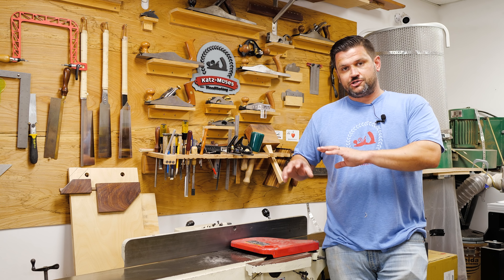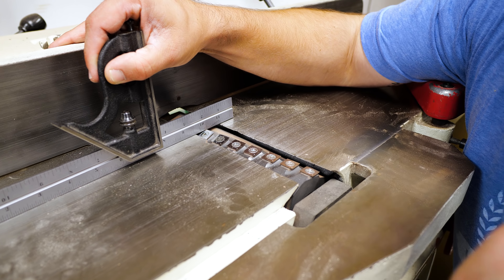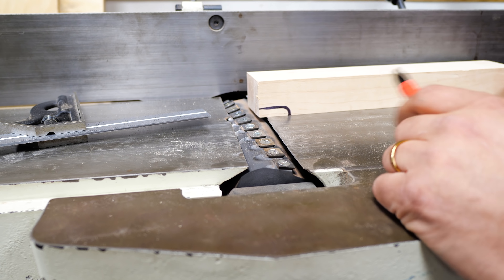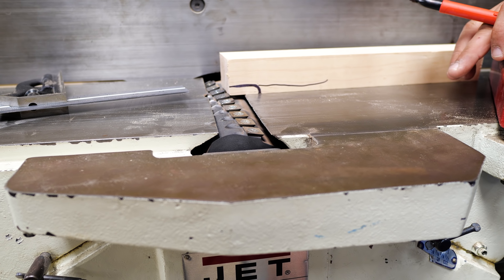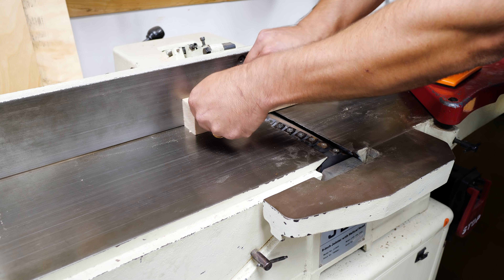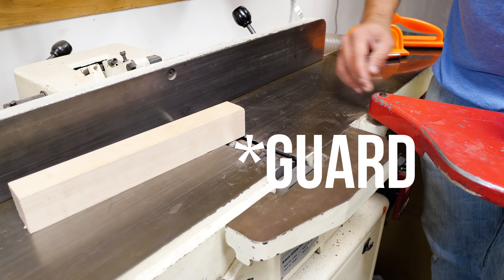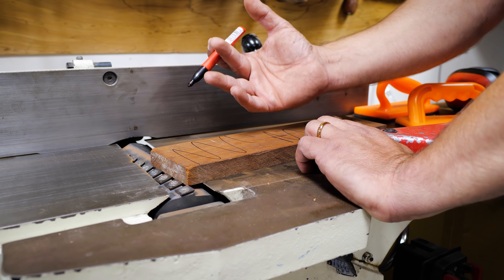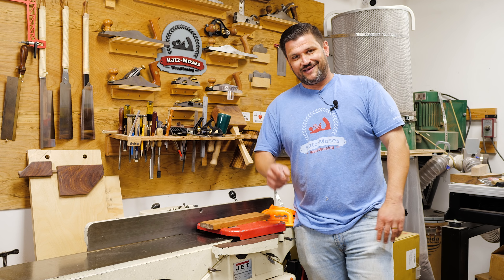Essential Woodworking Skills - The Jointer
In this video we cover the basic techniques for using and setting up a woodworking jointer. I go over the proper way to setup a jointer to cut flat surfaces, depth of cut, face jointing, edge jointing, proper pressure location and safety. Cheers!
CUTTING DOVETAILS WITH ME AND DAVID FROM MAKE SOMETHING:
Tools I love:

5 Minute Epoxy
¼” Inexpensive Router Bit Set
½” Inexpensive router Bit Set
45 Degree Bit I Like
Camera Gear:
Lumix GH5-s and main lens
30mm Macro Lens
15mm Lens
50mm Lens I use for product shots
Lav Microphone
2nd CAMERA Canon 70d
24MM Wide Angle/Macro Lens
50MM f/1.8 for those tight shots
10-18mm Lens for the wide shots